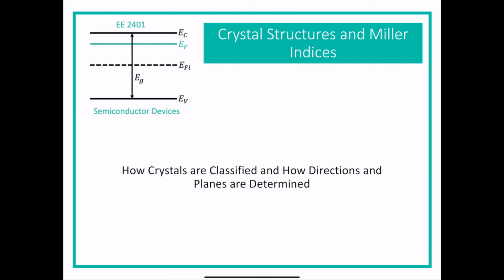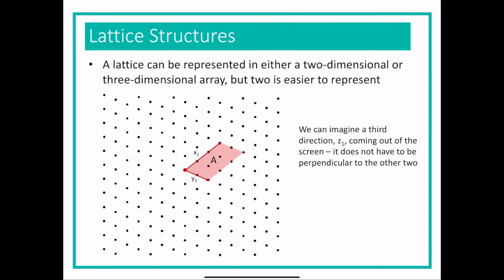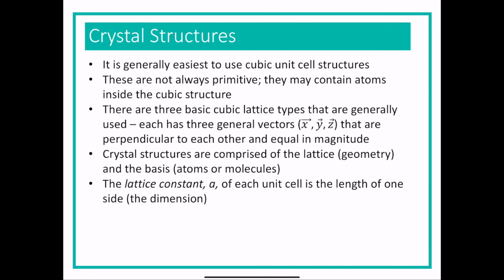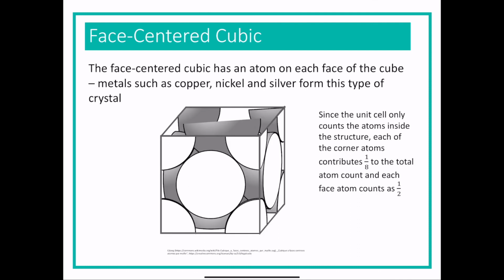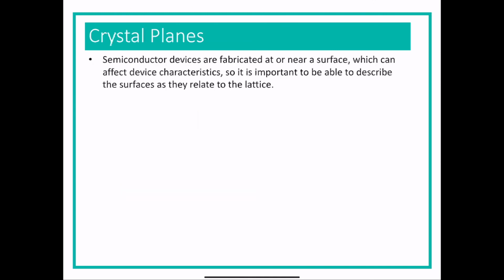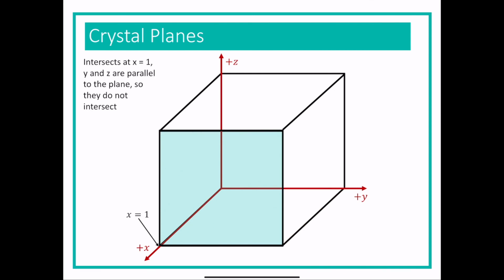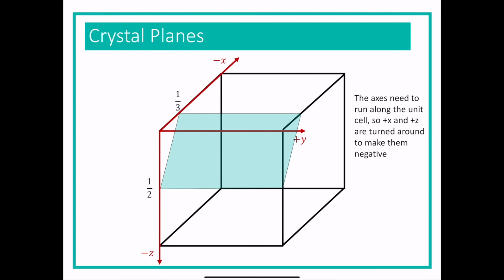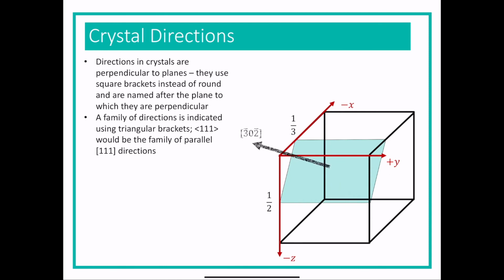EE 2401 Lesson 01b Crystal Structure